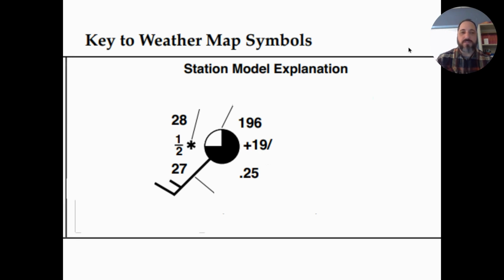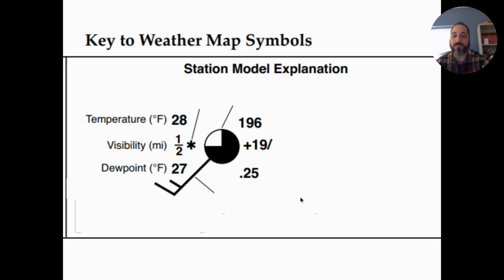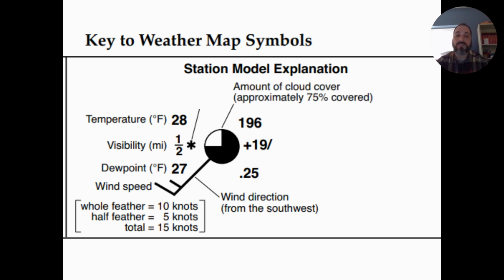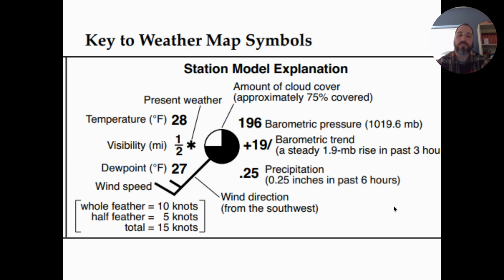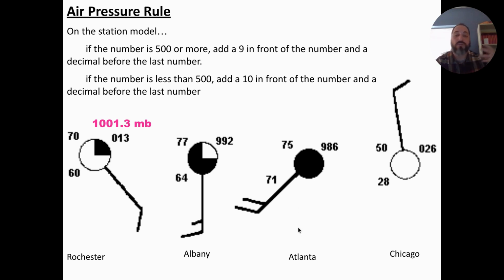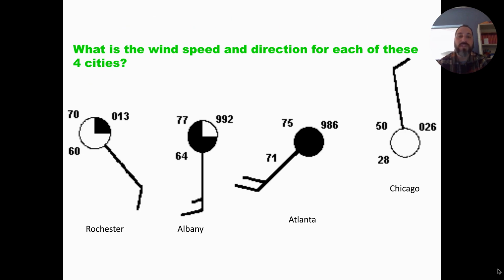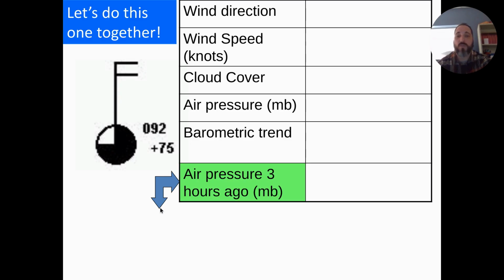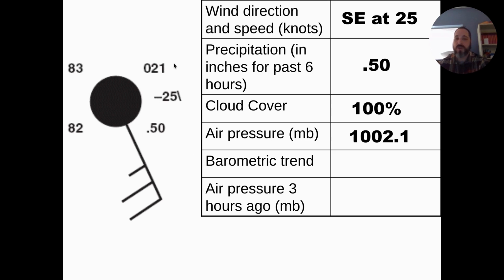Unit 3 - Station Models